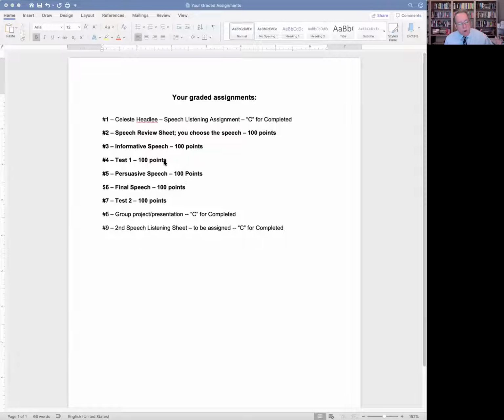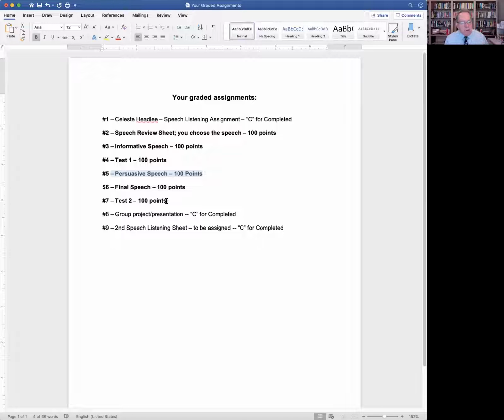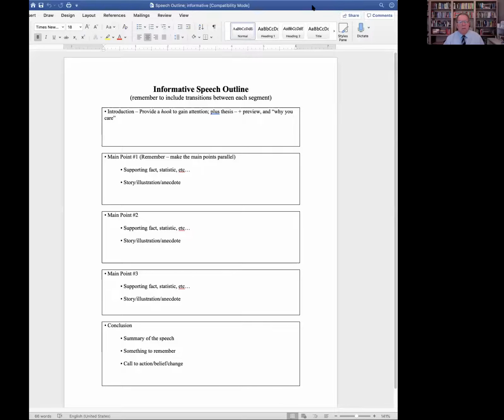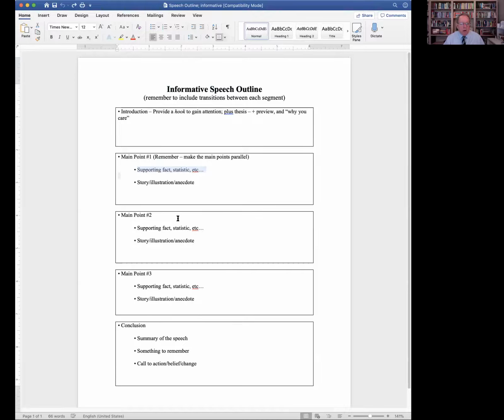Randy Mayeux, How to Prepare a Speech, recorded 6,2020